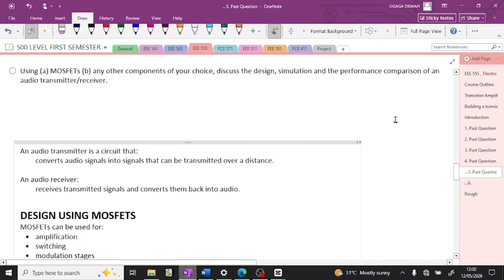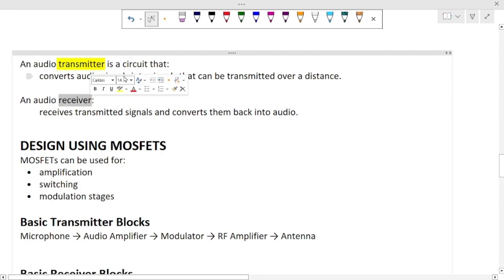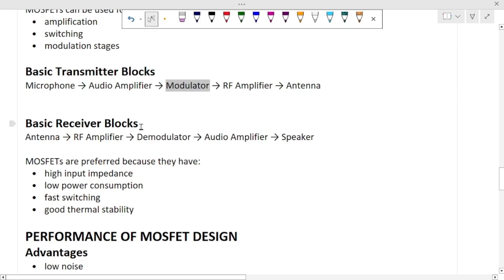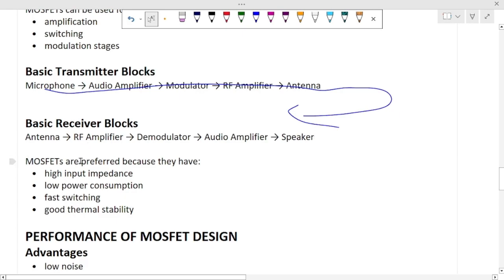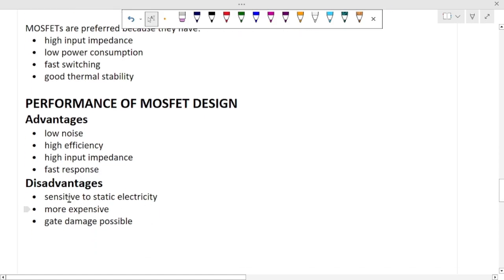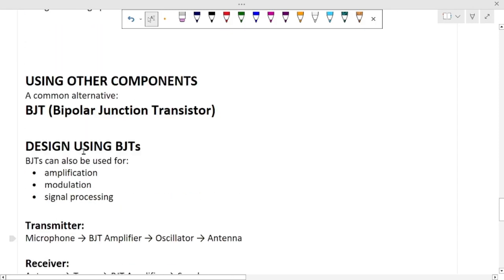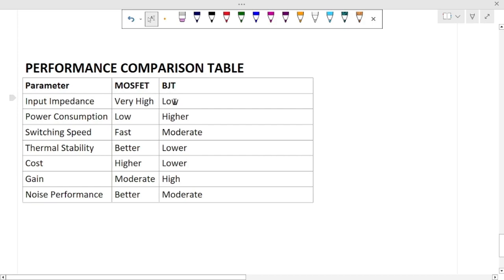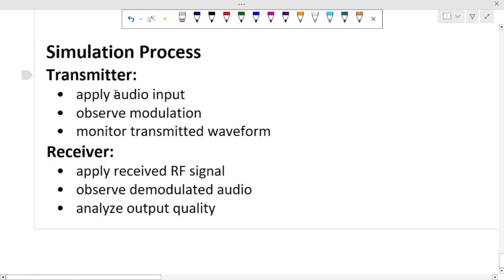EEE 555. #6 _ MOSEF comparison with BJT